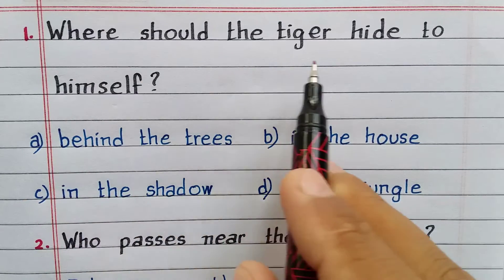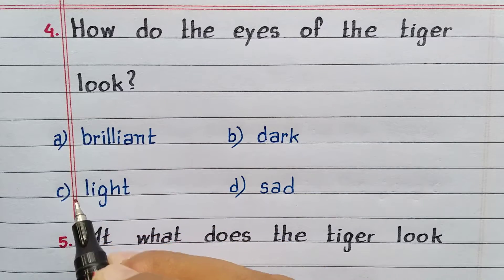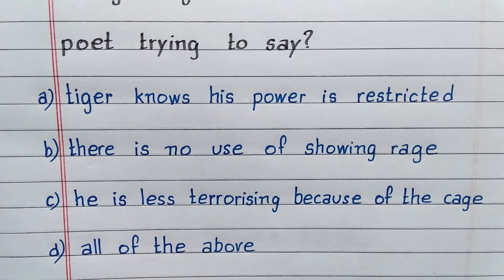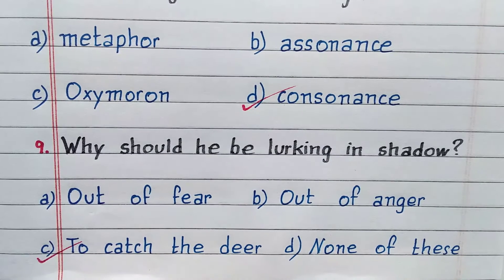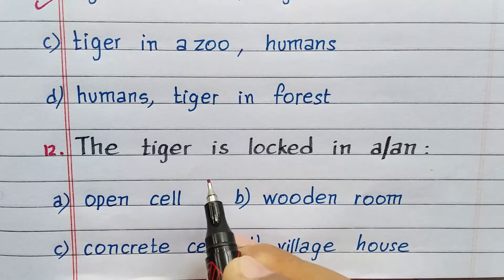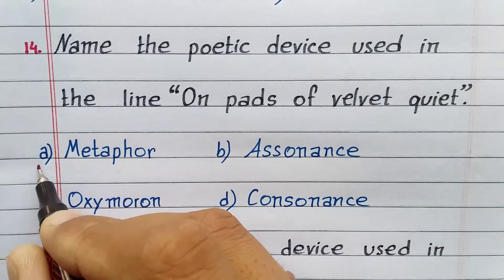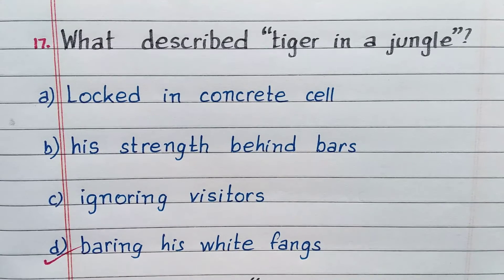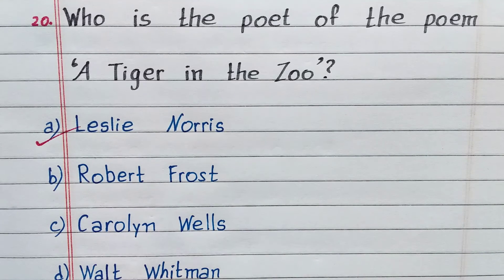NCERT | A Tiger in the Zoo | Important MCQ for HSLC | SEBA | CBSE | Class 10 English